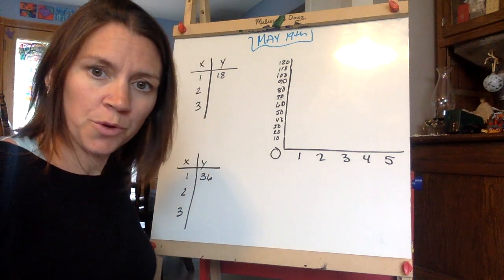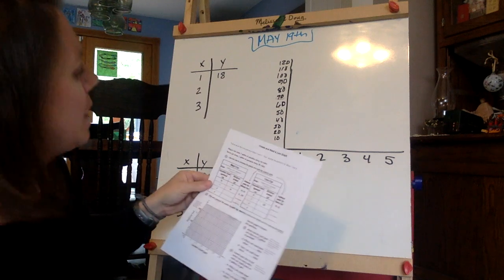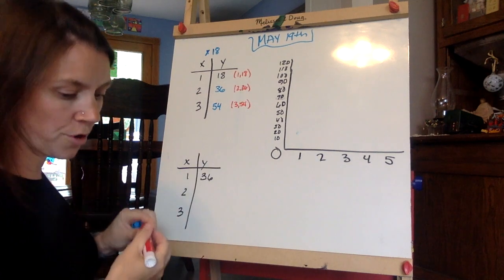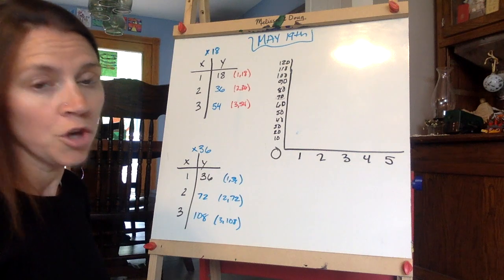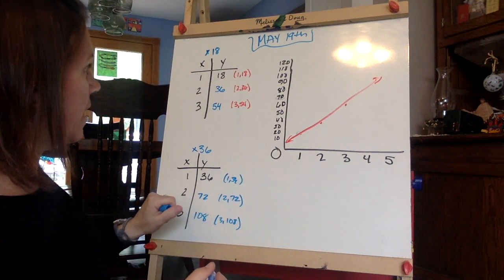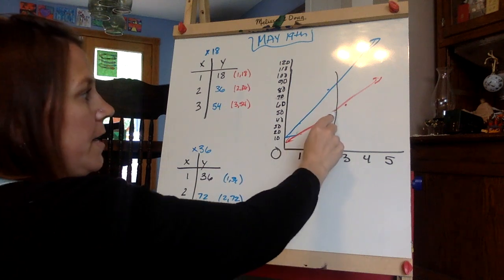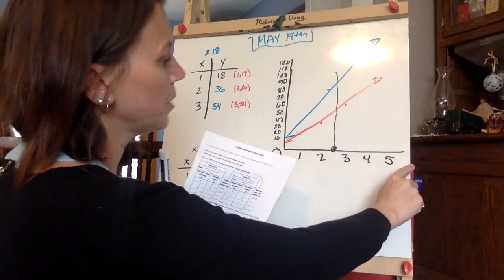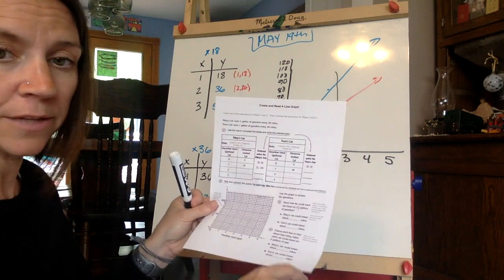A little more Graphing